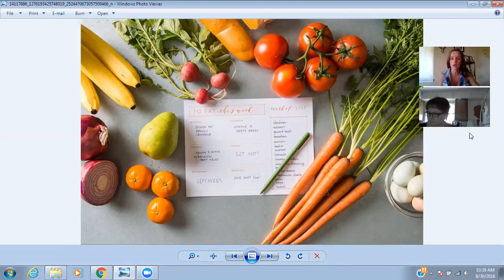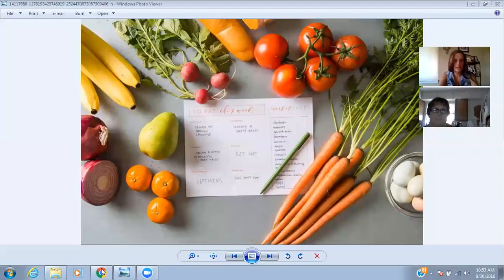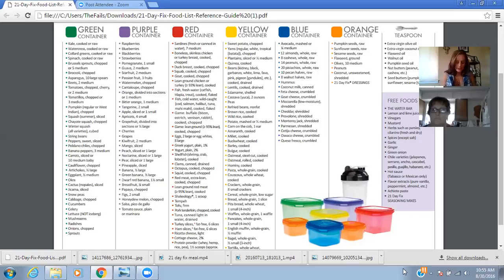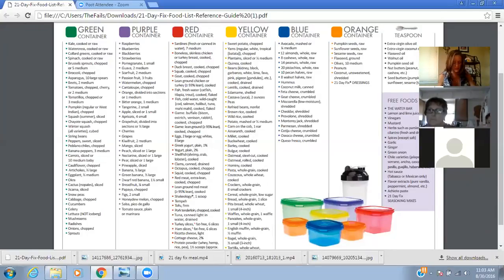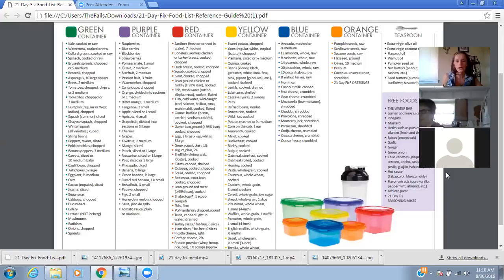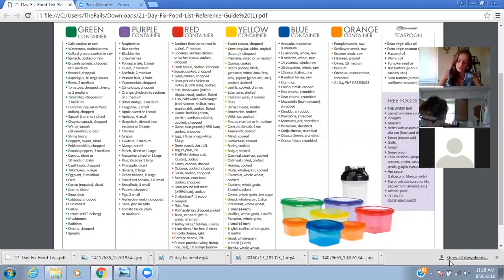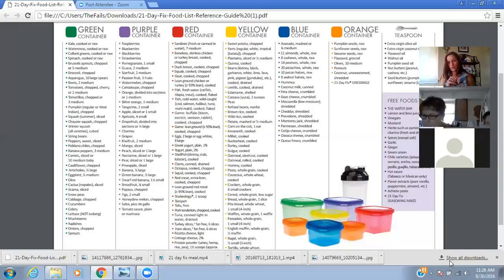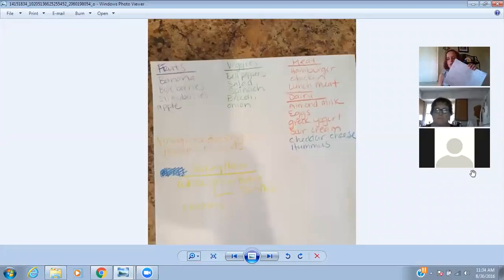Meal Planning 101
Learn how to meal plan with simplicity.

This meal plan is based off 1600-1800 calorie Bracket